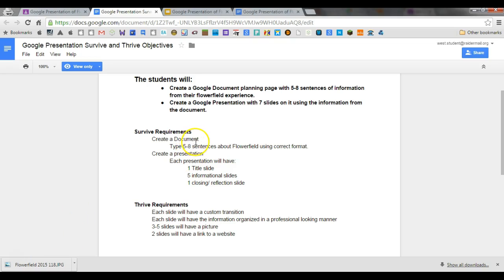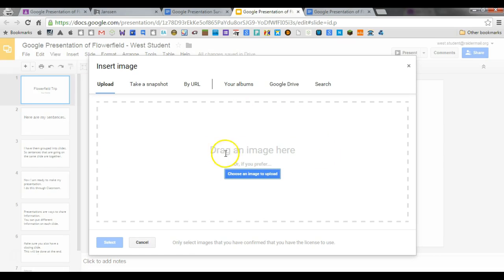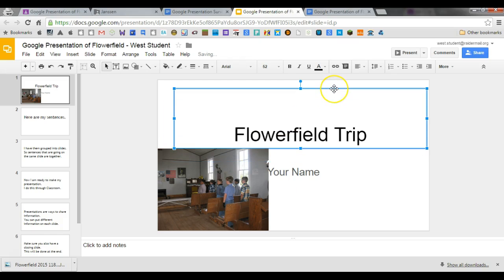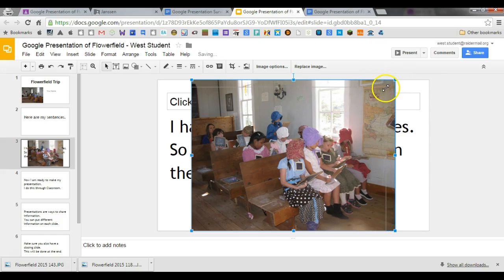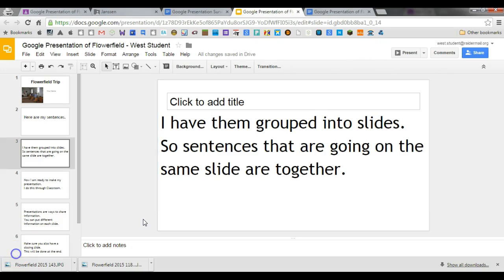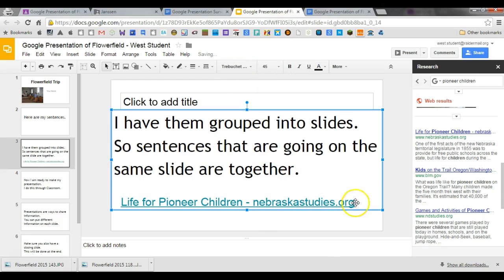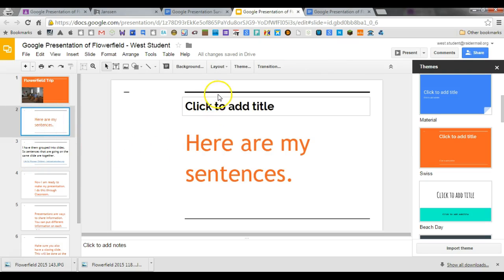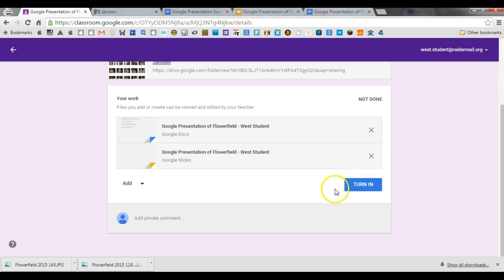Google Presentations Thrive Objectives